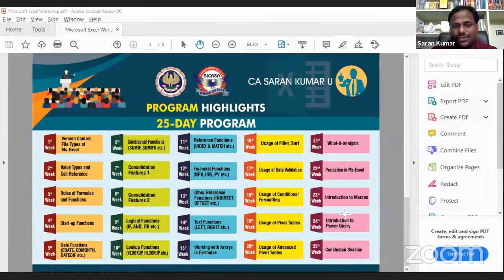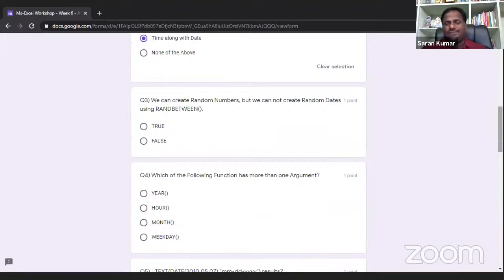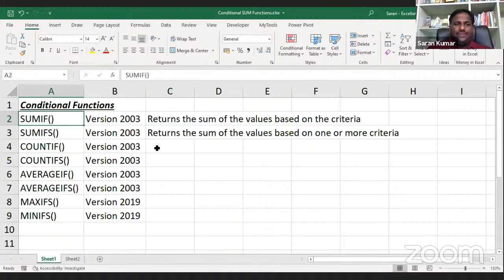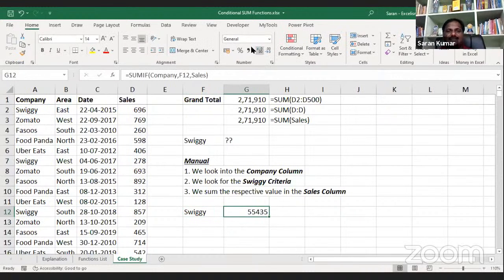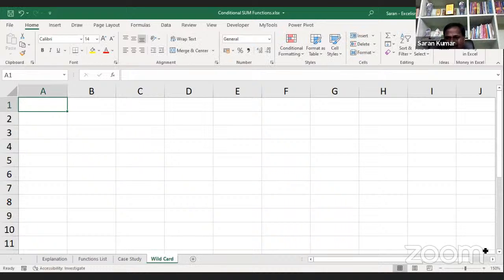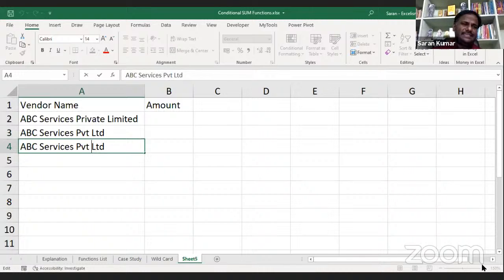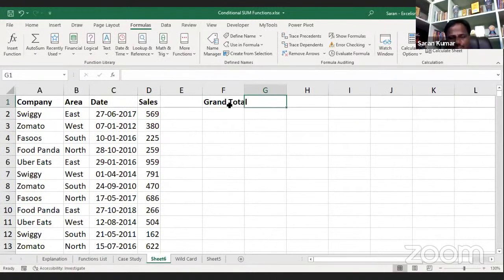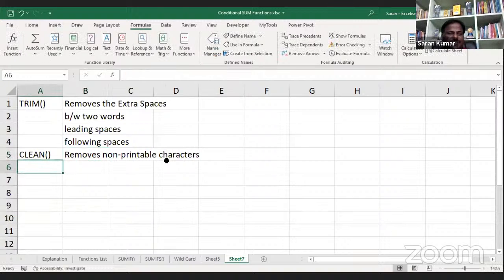WORK SHOP ON MS EXCEL - Part 6